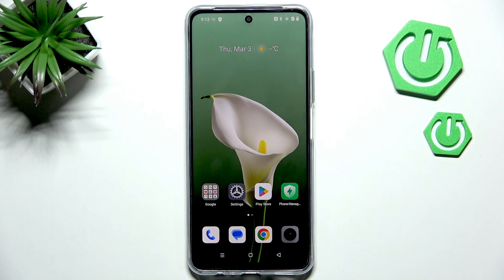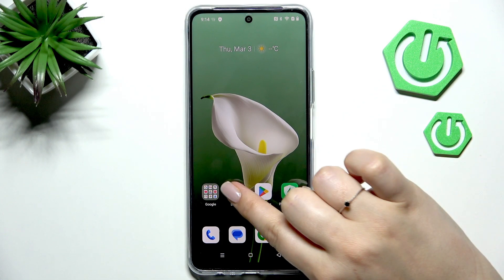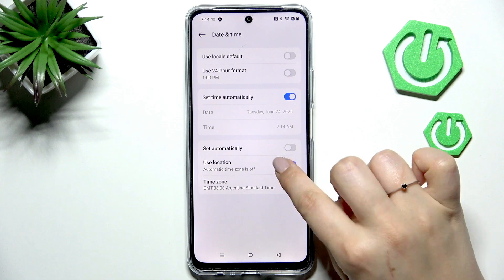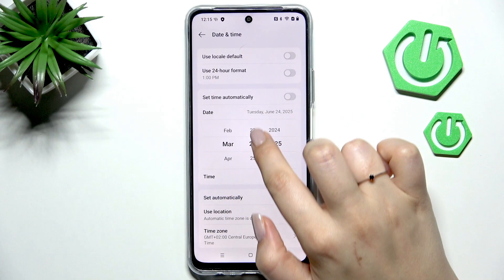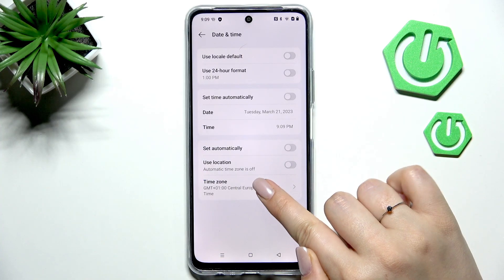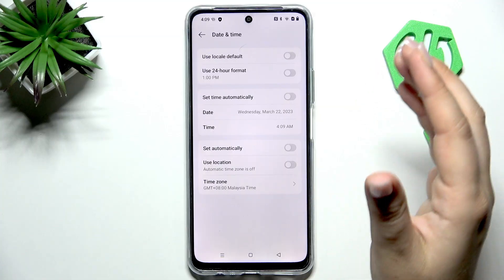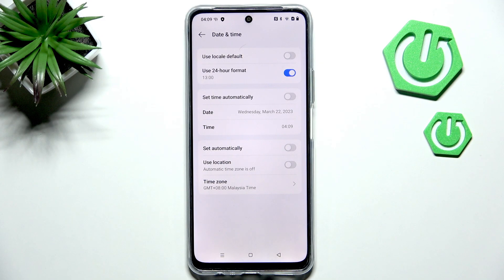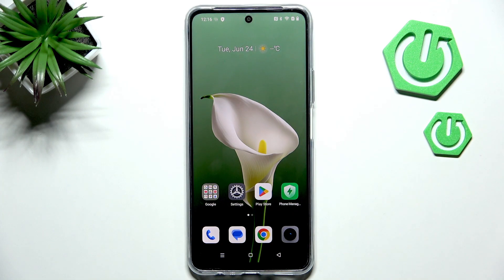REALME C71 – How to Change Date and Time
If you need to change the date and time on your REALME C71, this video will show you exactly how to do it step by step. Learn how to access the date and time settings, switch between automatic and manual options, set your preferred time zone, and choose between 12-hour and 24-hour clock formats. Whether you want to adjust the time manually or customize your region and clock style, this guide makes it easy to manage all date and time settings on your REALME C71 smartphone. Perfect for anyone who needs to update their device after traveling, daylight saving changes, or simply wants more control over their phone’s settings.

How to change date and time on REALME C71?
How to set manual time and date on REALME C71?
How to switch between 12-hour and 24-hour format on REALME C71?

0:00 Introduction
0:10 Open Settings on REALME C71
0:18 Navigate to System and Date & Time
0:30 Disable Automatic Date & Time
0:40 Set Date and Time Manually
0:55 Change Time Zone and Region
1:10 Select 12-hour or 24-hour Format
1:25 Restore Automatic Settings
1:40 Summary